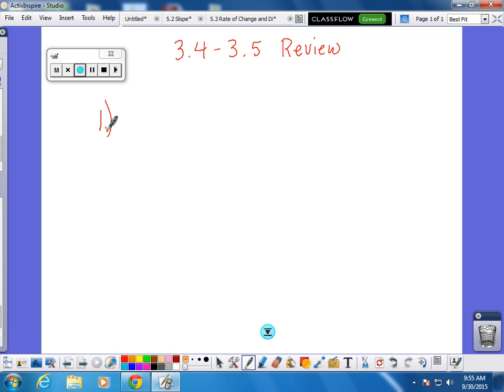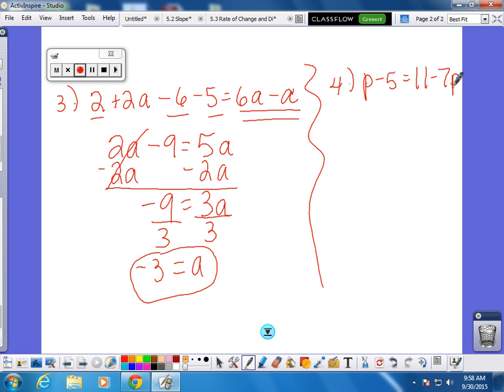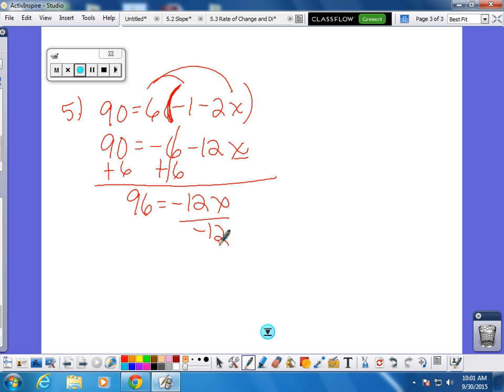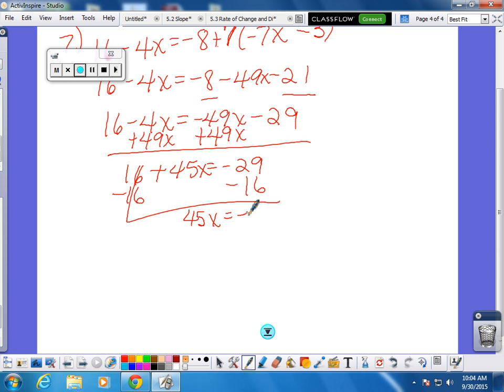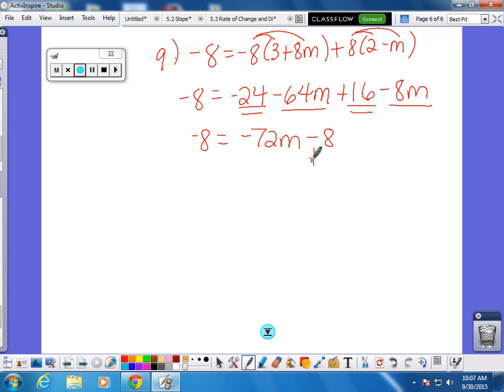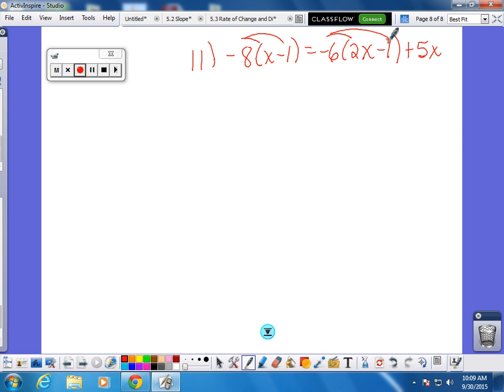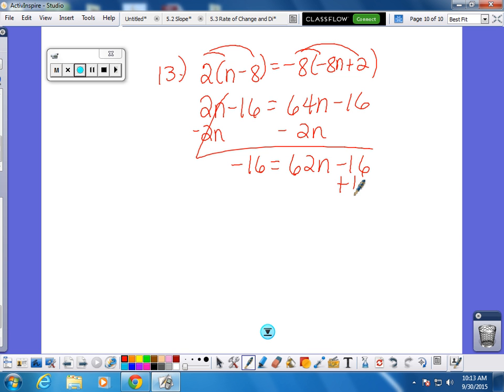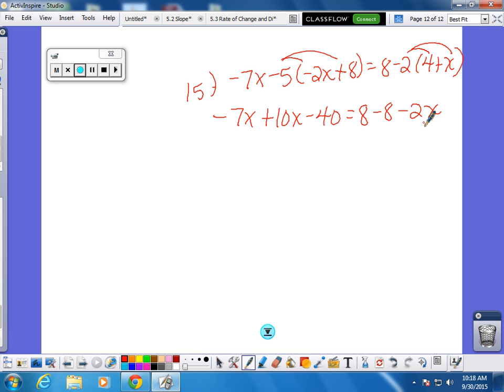3 4 3 5 Multi Step Equation REVIEW